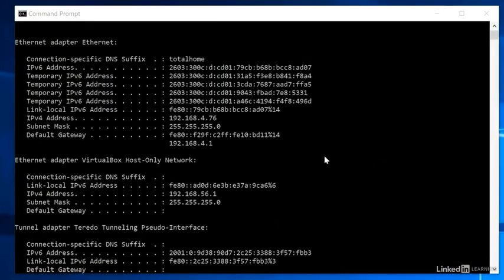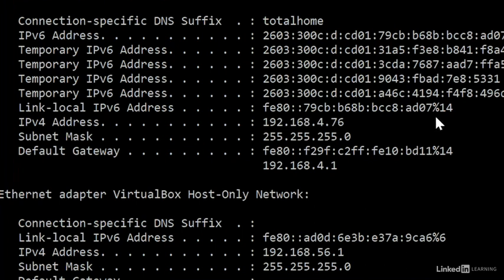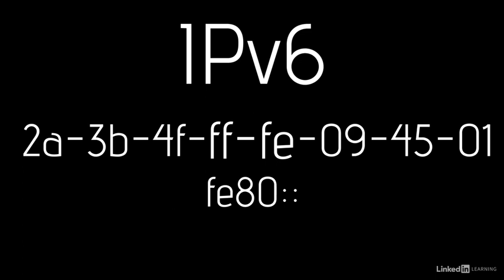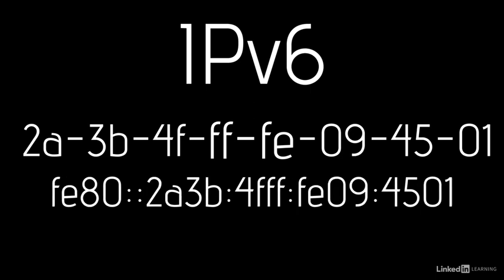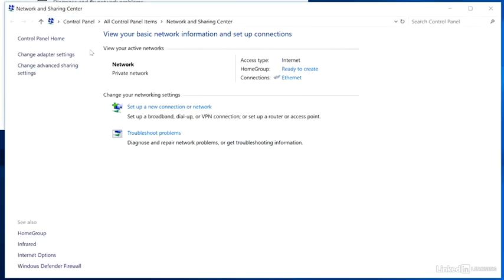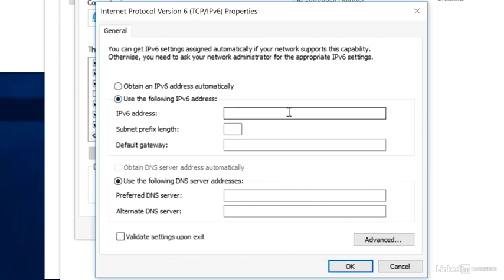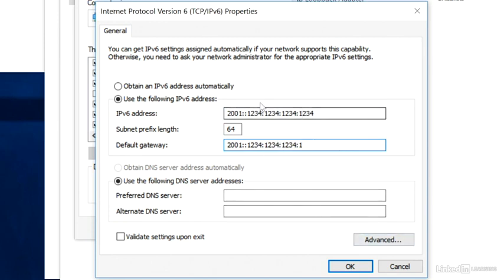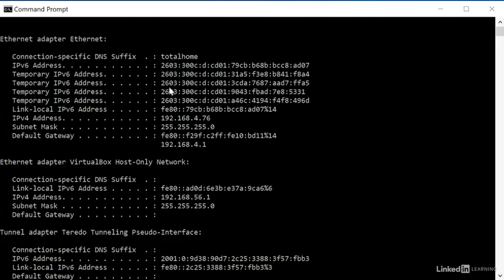743177 02 02 MM24 ipv6 addressing